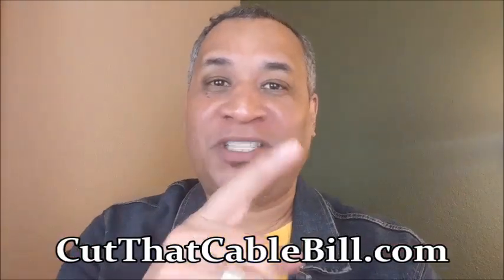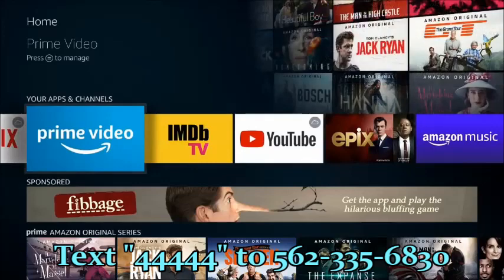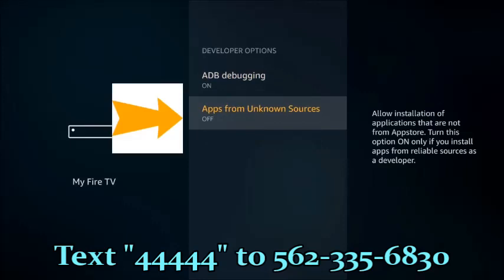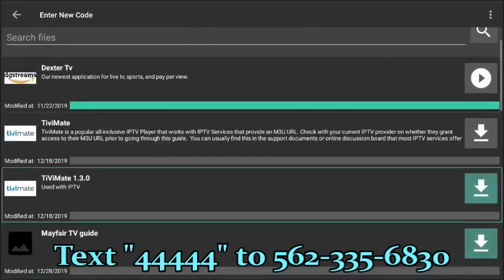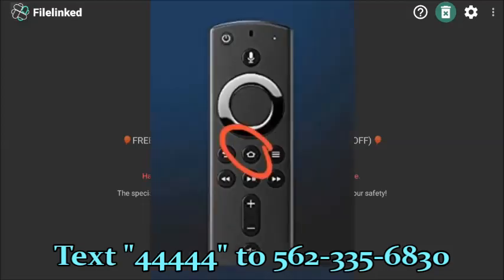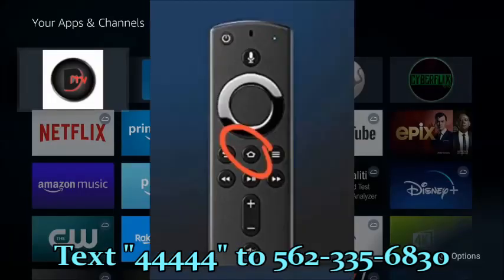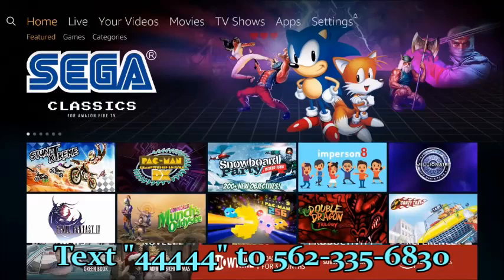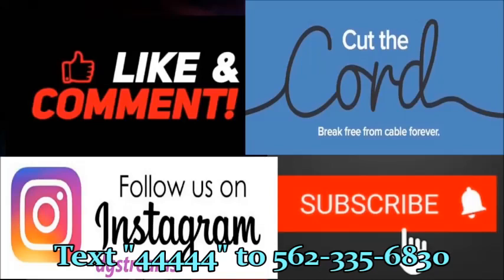JAILBREAK AN AMAZON FIRESTICK APRIL 2020!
JAILBREAK AN AMAZON FIRESTICK APRIL 2020! an incredibly popular streaming device. This simple yet feature-rich device is a low-cost solution to convert any regular TV with HDMI compatibility into a smart TV. FireStick lets you stream content from a variety of online media and entertainment services like Netflix, Amazon Prime Video, Hulu, and several TV Networks.That’s all wonderful. But, there is a major drawback. You must pay a subscription fee in order to watch content through these entertainment services. And, their subscriptions aren’t cheap; they can burn a big hole in your pocket.

This is why we jailbreak FireStick. Jailbreaking allows you to get third-party streaming apps that give you free access to all your favorite movies, shows, live TV channels, sports and more.Disclaimer: We do not encourage or JAILBREAK AN AMAZON FIRESTICK APRIL 2020! content. Please be a good just of your actions.What is a FireStick Jailbreak?Jailbreak is a simple process of unlocking your FireStick and allowing yourself access to the bottomless pool of content on the internet.When you jailbreak your FireStick, you get past the restrictions placed on your device when you first purchased it.

The FireStick jailbreak involves the installation of third-party applications and services that are not included in the Amazon App Store.You can think of jailbreaking process as bringing down the wall that stands between you and unlimited entertainment. It is a way to hack Firestick but without JAILBREAK AN AMAZON FIRESTICK APRIL 2020! harm at all.FireStick jailbreak is meant for every user who wants to enjoy unrestricted streaming and without any boundaries.And, thankfully, it is such an easy process, anyone without any technical knowledge can do it.

Why do you jailbreak a FireStick?The answer to this question is rather simple. You jailbreak your FireStick to enjoy unlimited/free streaming without having to burn a hole in your pocket.Jailbreaking brings all the online streaming content within your easy reach. It unlocks the true potential of your FireStick device.Whether JAILBREAK AN AMAZON FIRESTICK APRIL 2020! Movies, TV Shows, Live TV, Sports, or just about anything, jailbreaking makes it possible for you. With a jailbroken FireStick, you have instant access to whatever you want to watch.

How to Jailbreak FireStick [Free & Safest Way for March 2020] › jailbreak-fire-stick
3 hours ago - Jailbreaking allows you to get third-party streaming apps that give you free access to all your ... I use ExpressVPN which is the fastest and most secure VPN in the industry. It is very easy to install on any device including Amazon Fire TV Stick. ... Here are the reasons why you must use a VPN all the time.

How to Jailbreak Firestick [March 2020] Free Movies & TVmytruemedia.com › jailbreak-firestick
6 days ago - Jailbreak Amazon Firestick & Fire TV box to unlock free streaming ... Get the fastest, most secure VPN available risk-free with their 30-day money ... You can find out all about the best apps for jailbroken Firestick ... The Amazon Prime 30 day free trial is a great way to access tons of free movies and TV shows ...

IPTV - Best Free & Paid Services for Firestick/Android/PC [Mar ...troypoint.com › iptv
4 days ago - [Updated March 2020] ... With a jailbroken Firestick, users can install an IPTV application for ... you the best way to Jailbreak your firestick for the ultimate streaming ... We have compiled a list of the best Android TV Boxes that will help ... Use IPTV and all streaming apps anonymously by using IPVanish VPN.